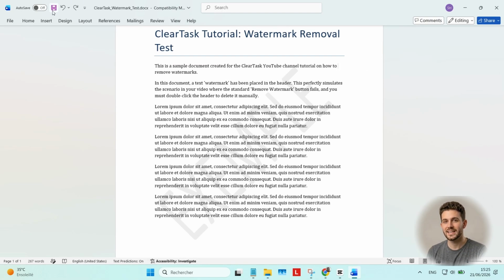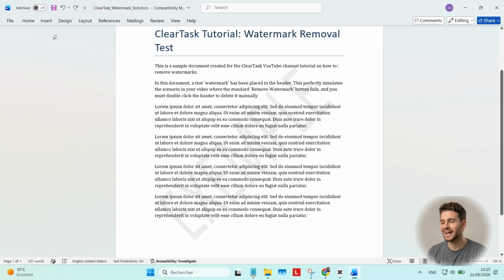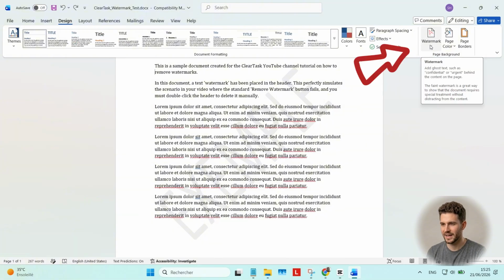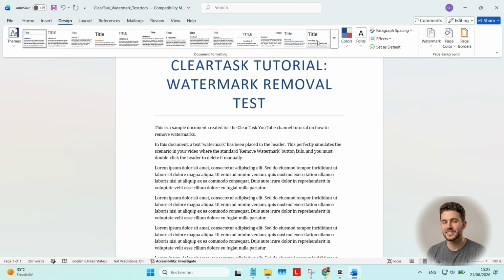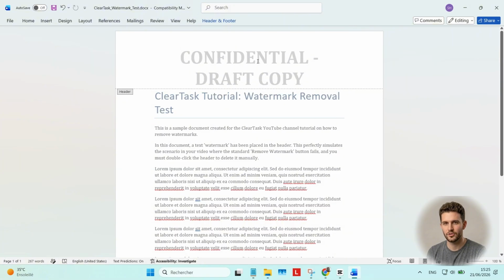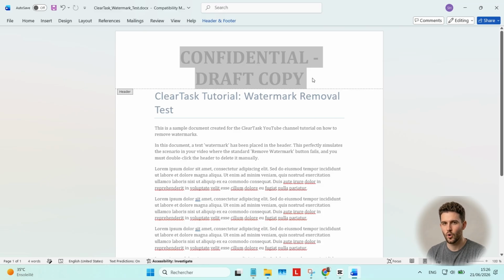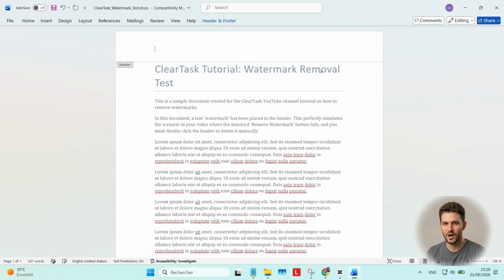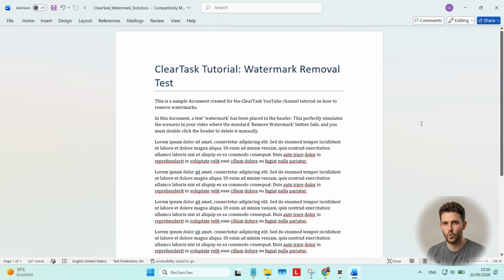How to Remove ANY Watermark in Microsoft Word (Fast & Easy)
Stop struggling with stubborn, undeletable watermarks ruining your Microsoft Word documents.

In this video, I'll show you how to completely remove any watermark using both the standard Design tab and a hidden Header trick — step by step.
Perfect if you're struggling with a watermark that simply won't delete or is locked inside a downloaded template.
By the end, you'll have a perfectly clean, professional document ready to share.

In this video:
→ The standard method to remove watermarks via the Design tab
→ The hidden trick to select and delete locked watermarks
→ How to properly access and edit the Header and Footer view